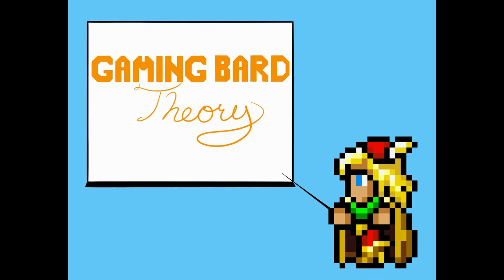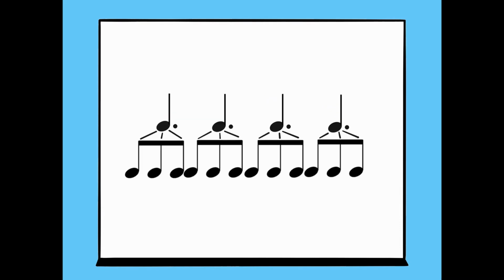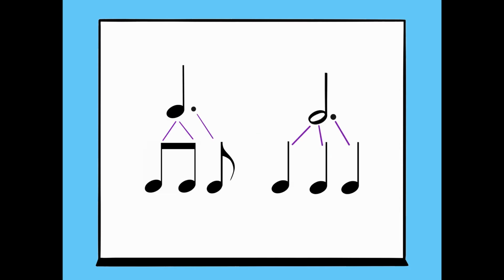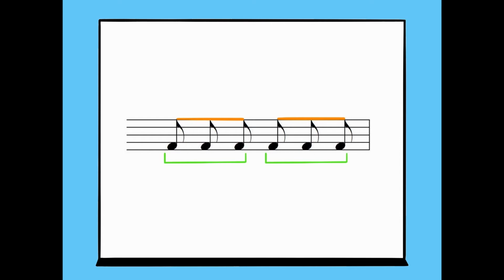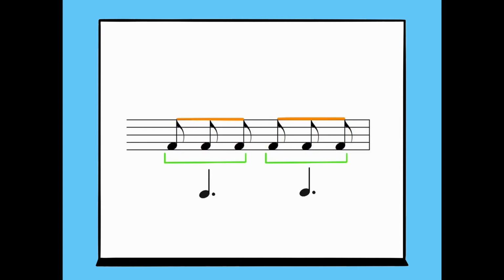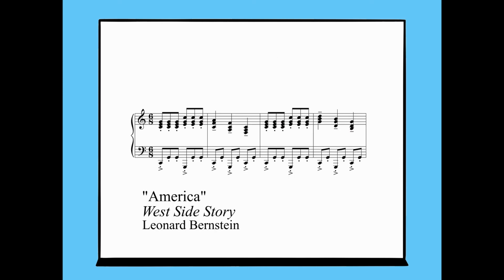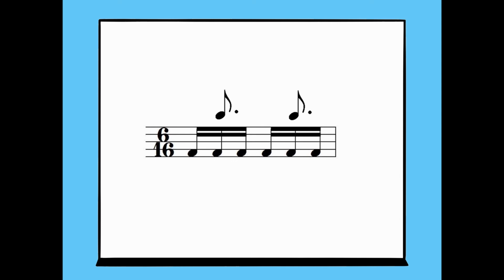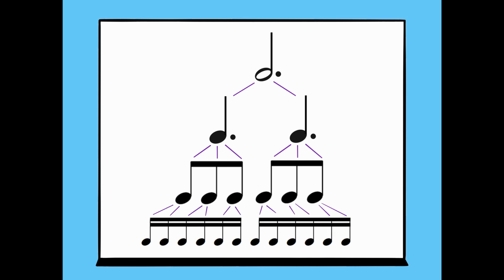GB Theory: Compound Meter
The anxiously anticipated sequel to the Simple Meter video is here! Dive deeper into concepts of meter and rhythm with this video explaining compound meter.